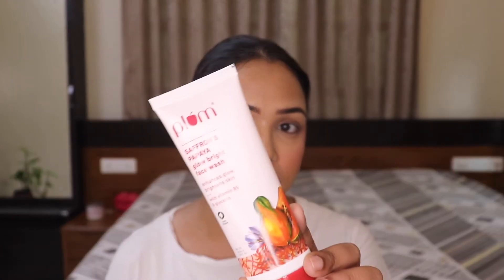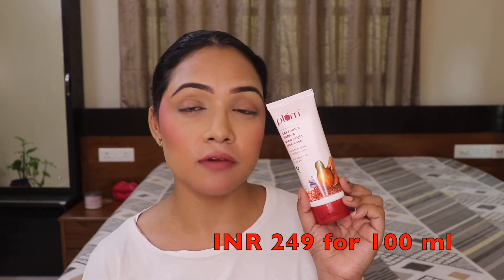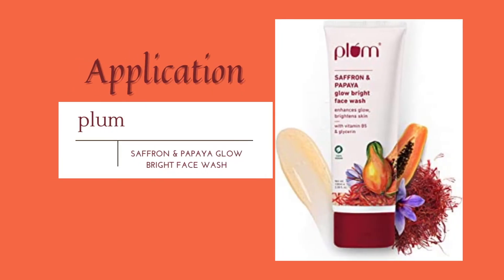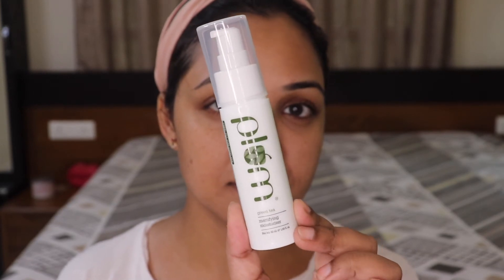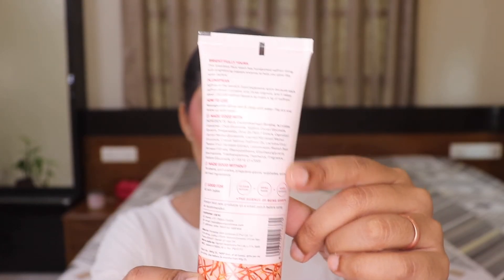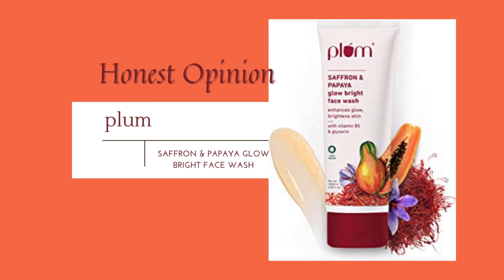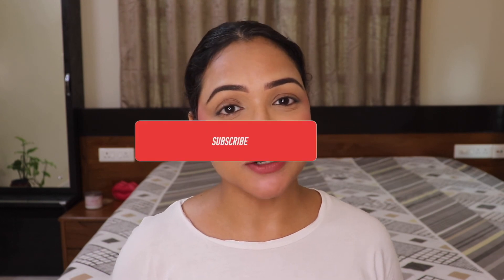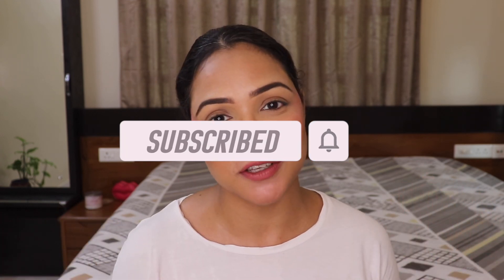My HONEST OPINION ON plum SAFFRON and PAPAYA FACE WASH || POULAMI SARKAR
Plum's Saffron and Papaya Glow Face Wash
Ingredients
Saffron Oil, Papaya Enzyeme, Vitamin B5 (Panthenol), Glycerin
Benefits
- Saffron Oil is rich in antioxidants that help fight skin-damaging free radicals and boost your skin's natural glow
- Papaya Enzyme is a natural gentle exfoliator that helps make skin brighter & smoother
- Vitamin B5 & Glycerin help hydrate, nourish & moisturize your skin post-cleansing
You can buy these products on:
Nykaa link:

Would love to know your favourite Plum products!